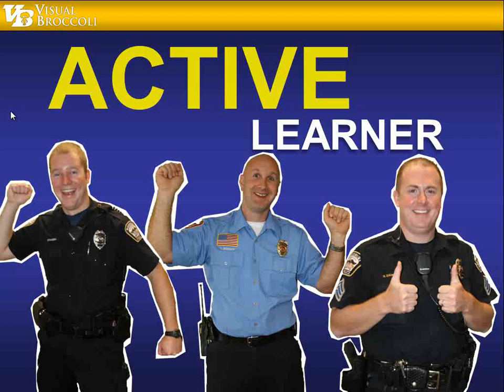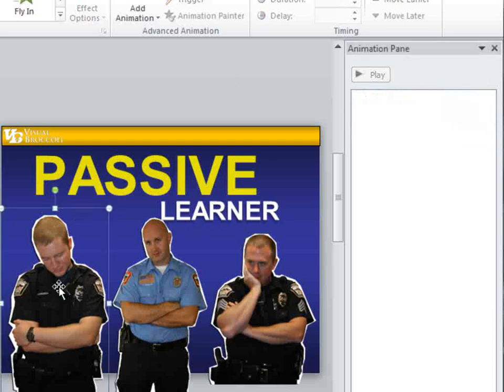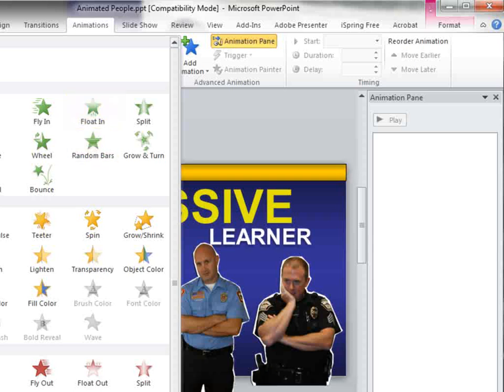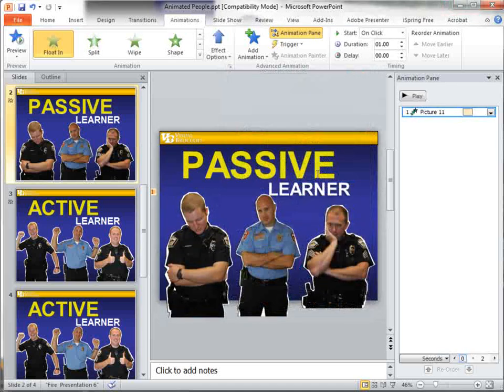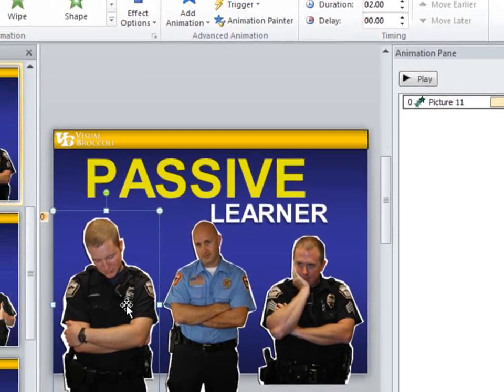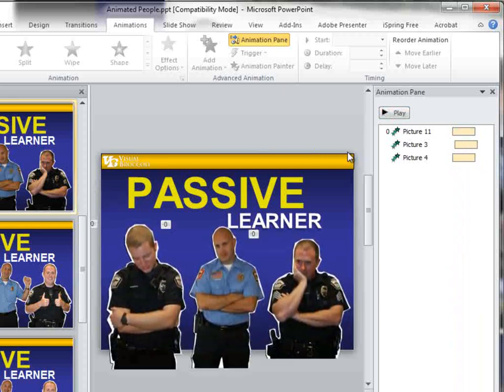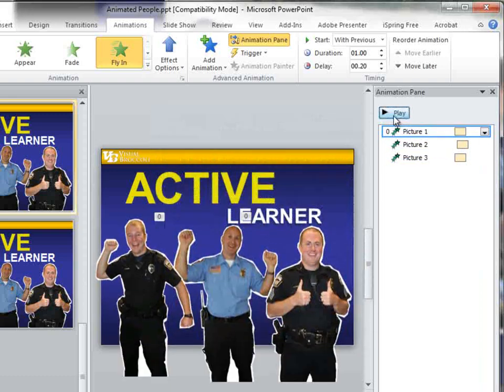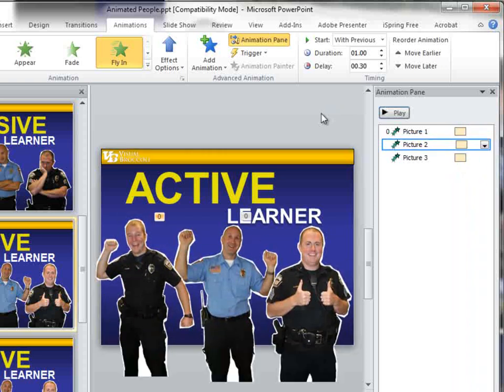PowerPoint 2010 | Adding Animation to People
You will learn to take your people clip art (check out the tutorials on this site) and add a animation that creates a little bounce. Also learn how you can in PowerPoint 2010 easily apply an animation to other images using the You will also see the cool new feature in PowerPoint 2010, the Animation Painter.